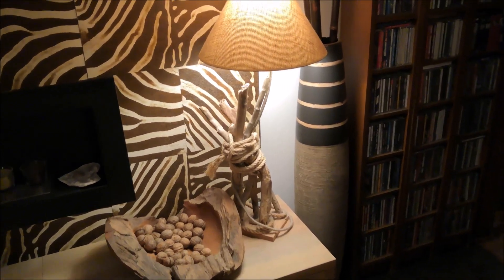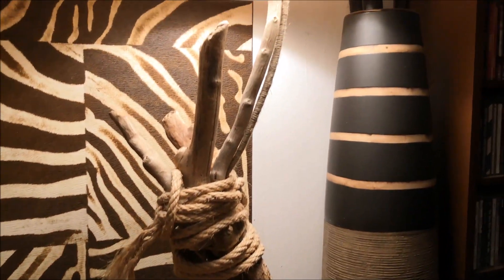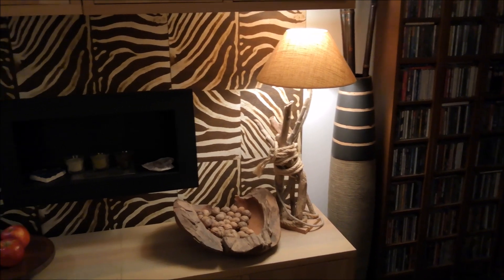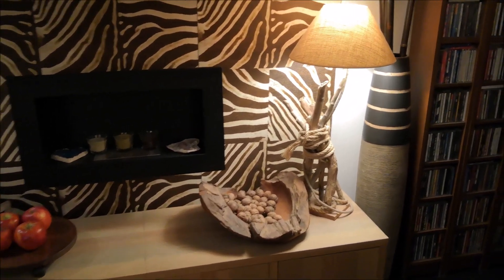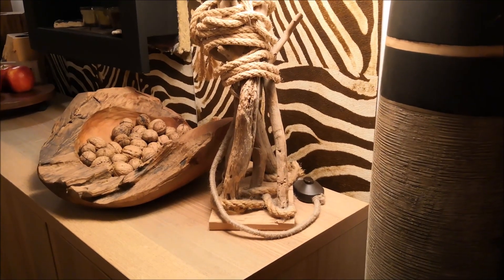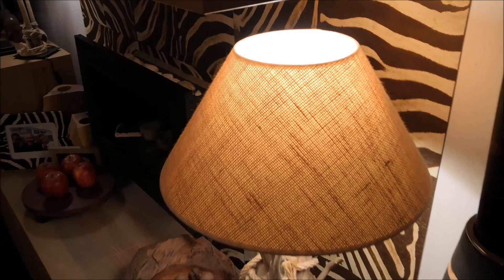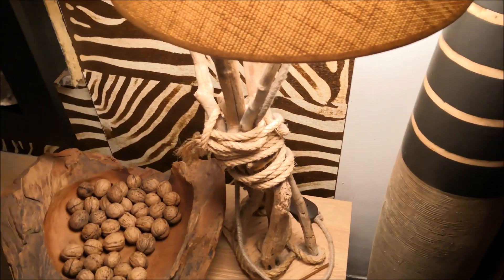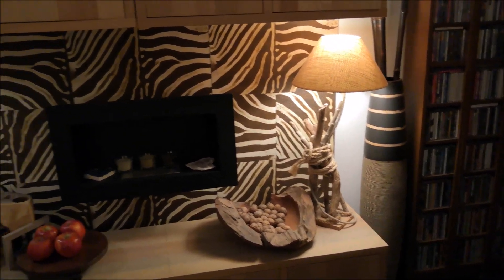WOW! DIY driftwood lamp